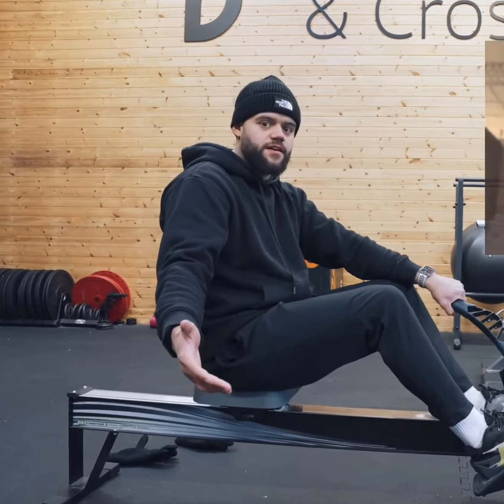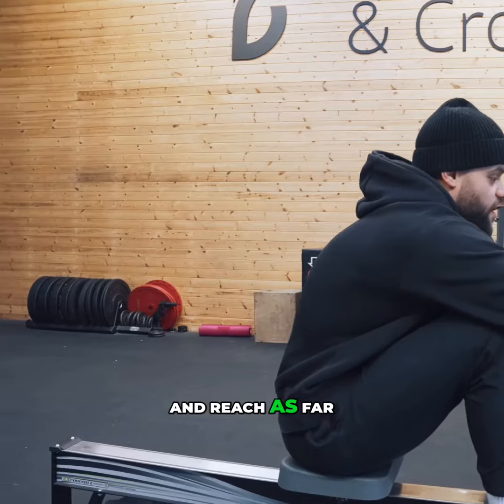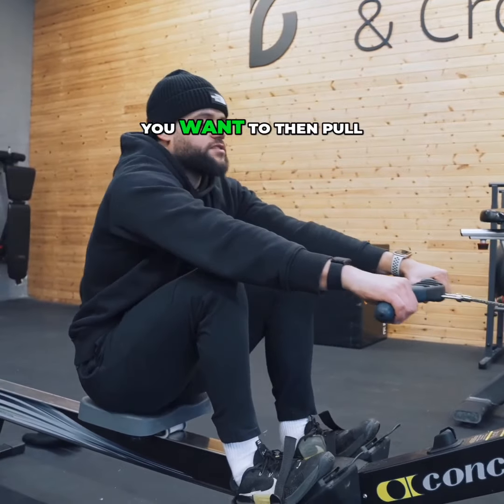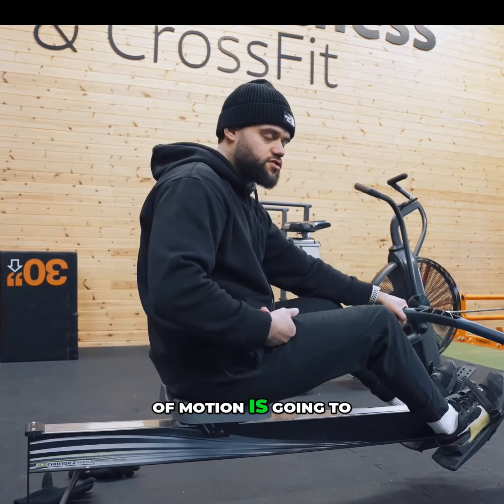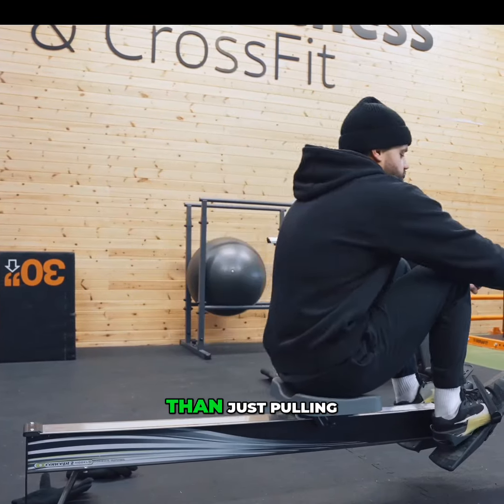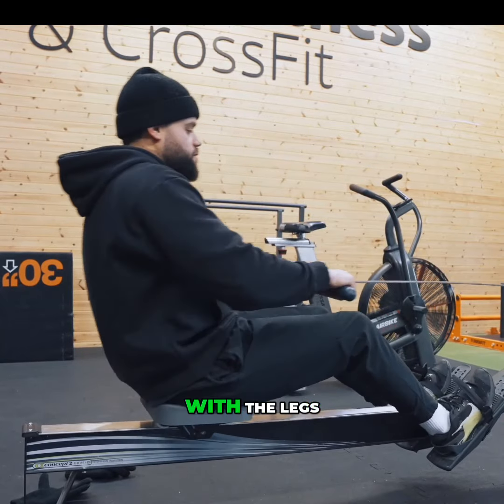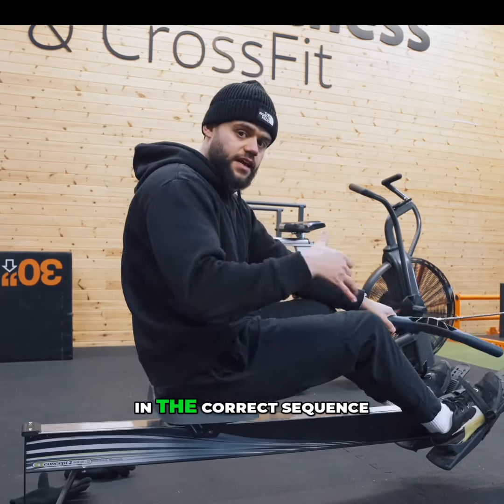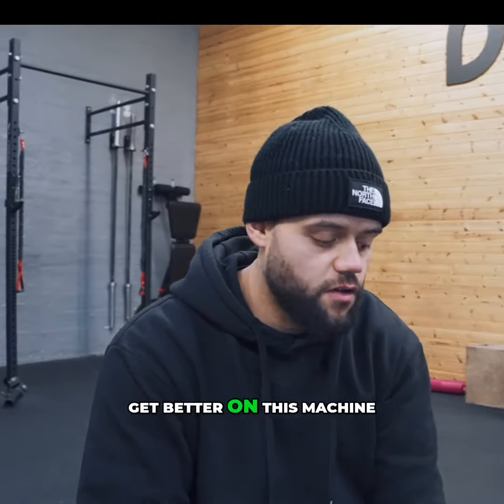Correct Rowing Technique - Professional Rowers, come at me!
In this video, we demonstrate an advanced leg extension technique to level up your leg workout. Learn how to properly extend and engage your leg muscles for maximum results. Improve your leg strength and see noticeable gains with this effective exercise.